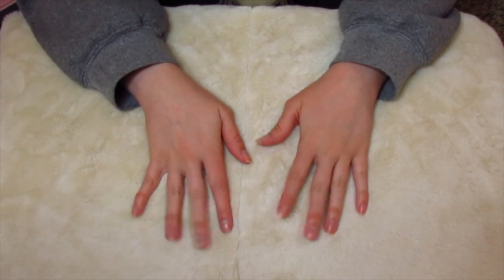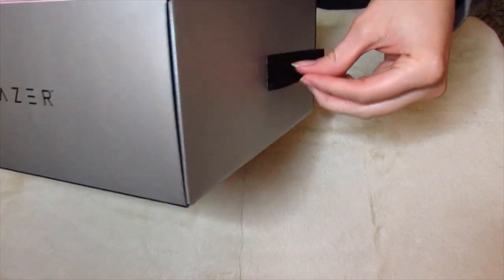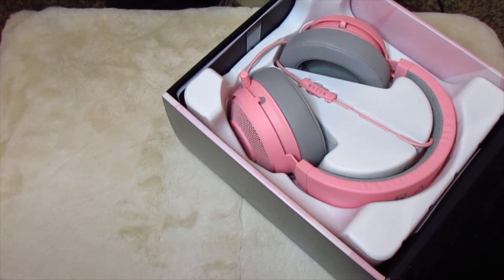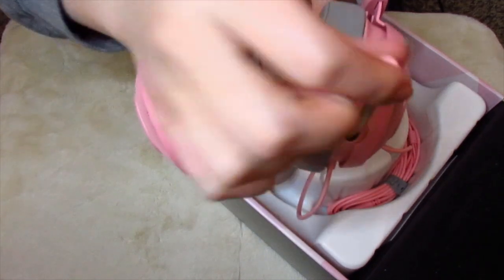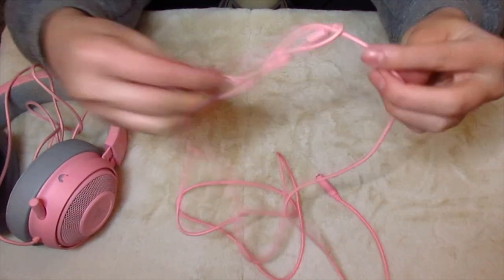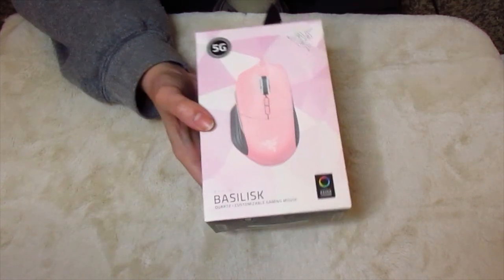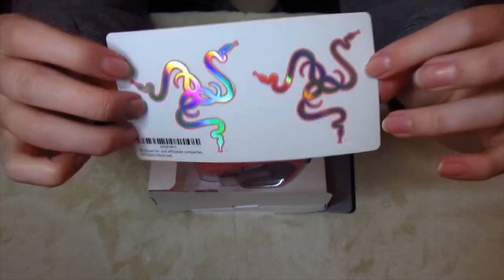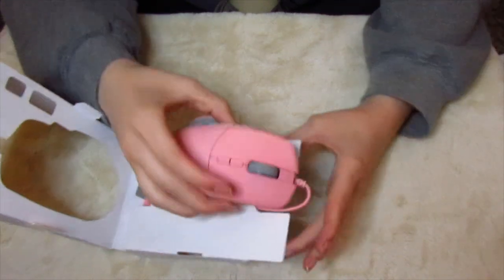🎀Razer Quartz Unboxing [Soft Spoken] | CuddleButtle ASMR🎀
*Please wear headphones*

Hey y'all, this is an extra video and will not replace my next months video. I just wanted to do a special unboxing video of Razer's new Quartz collection, that I received as a gift! If this video is not your cup of tea (due to my sick voice) I will not be offended!

Things I said I'd provide links for in the video:
Sades headset

♥️ Setup:
Microphone - Blue Yeti
Camera - Canon PowerShot SX500 IS

*ASMR stands for Autonomous Sensory Meridian Response, which basically means that with certain sounds you get tingly feelings that can relax you and help you sleep or study. ASMR can not replace any medication or therapy session but it can offer up relief of stress, and help you relax. If you have serious anxiety/depression please talk to a health care professional.